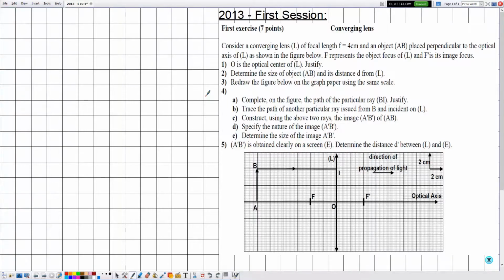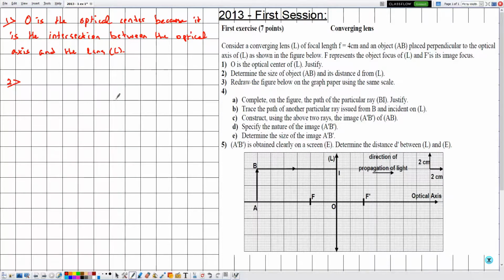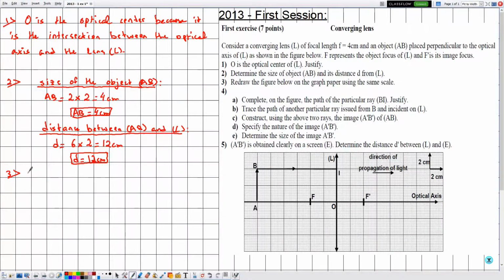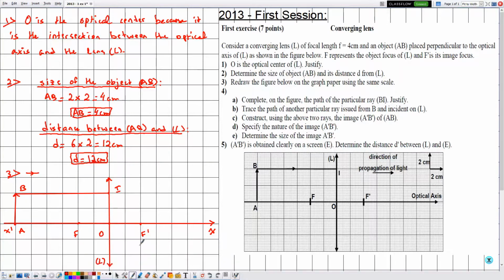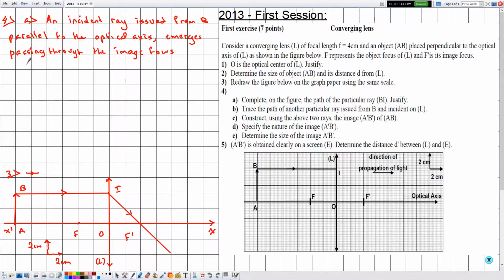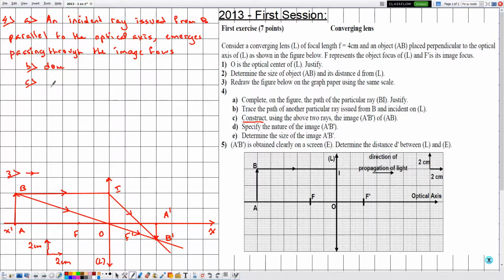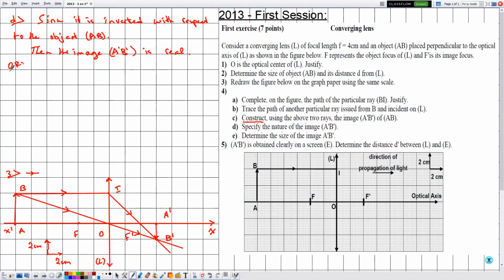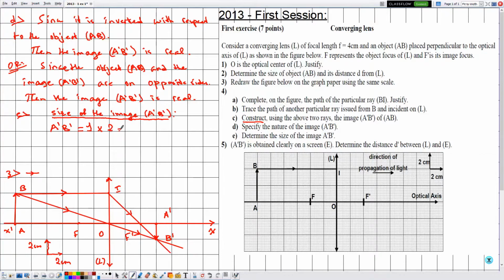Optics: 2012/2013, 1st session - Ex. 1: Grade 9 Physics.